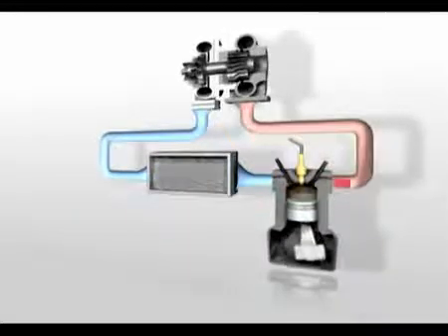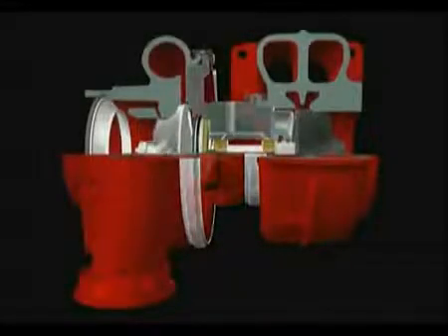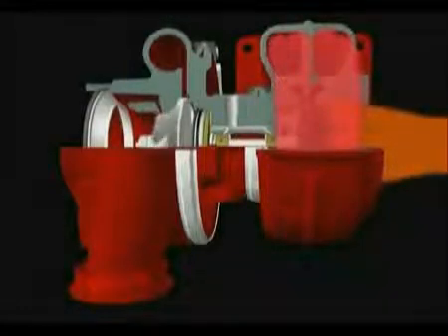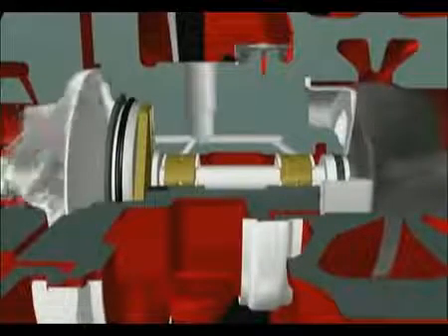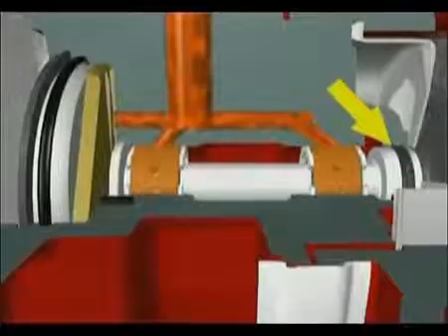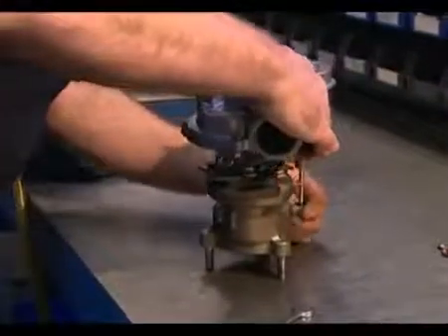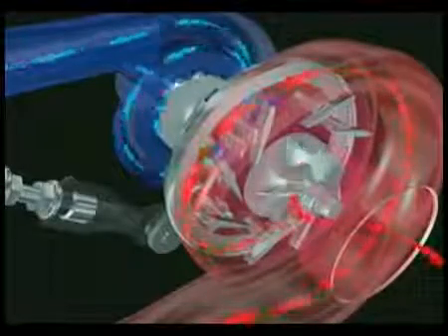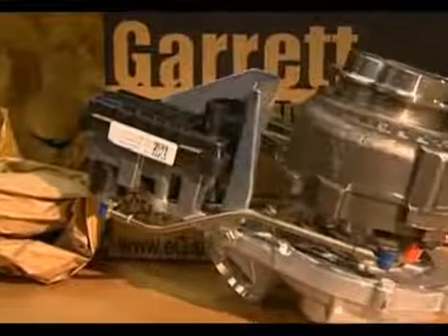How a turbo works full explanation with animation